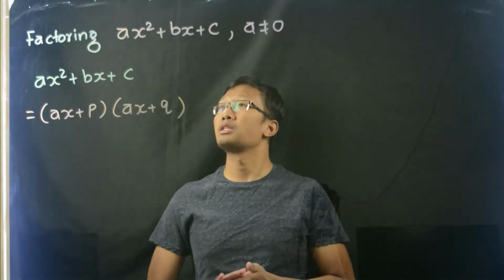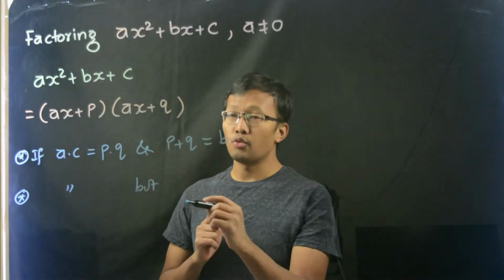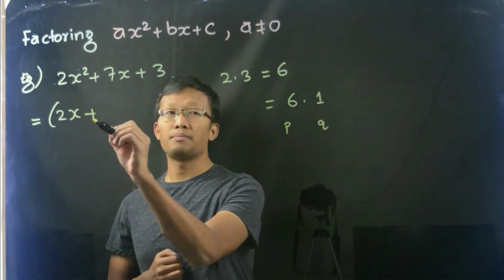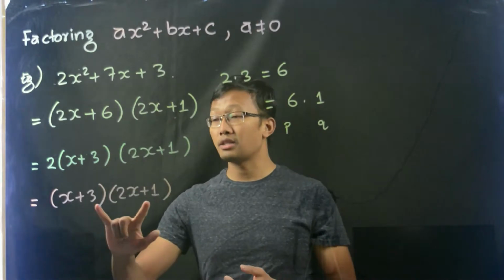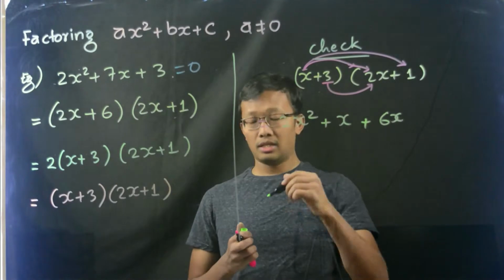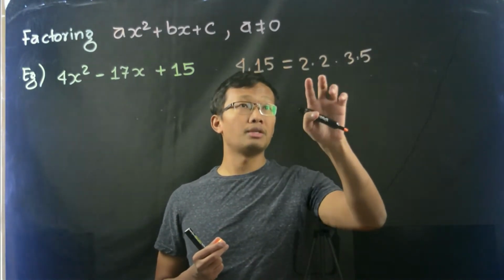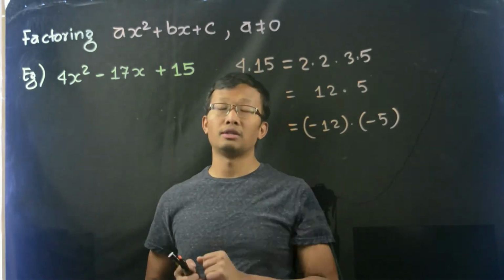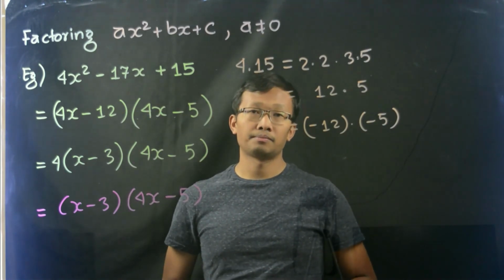Factorization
Easy method of Quadratic Factorization